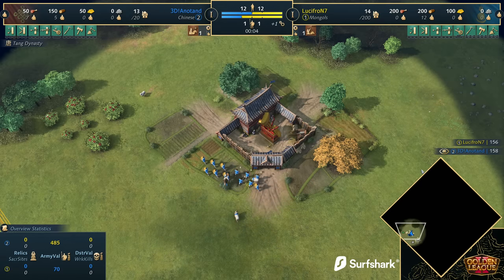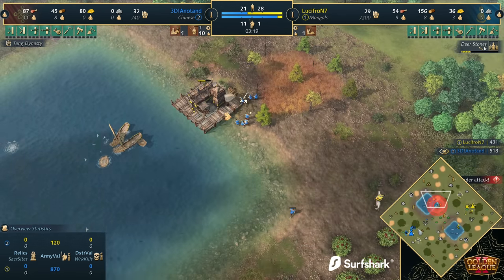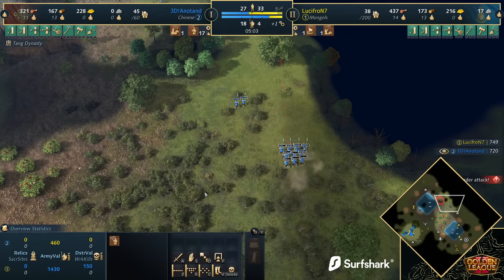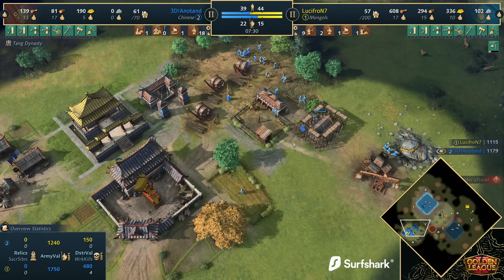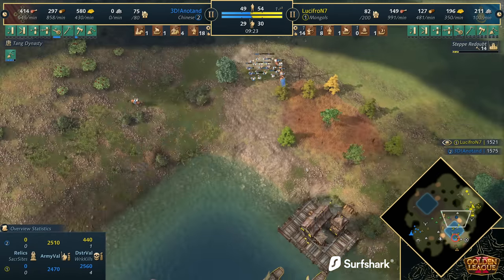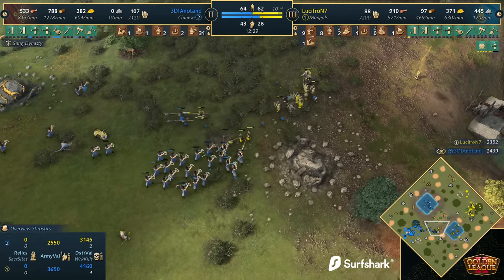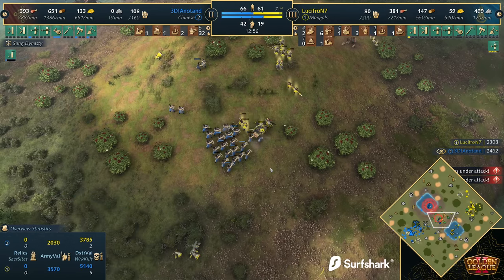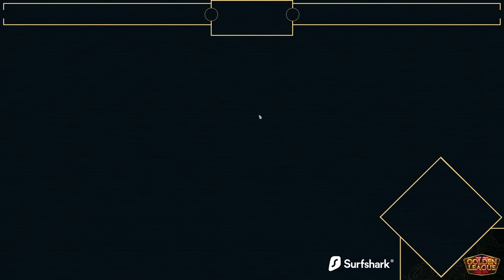12 Villagers In The Dark Age? How About 17 SPEARS?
Age of Empires 4 (AoE4) has two new civilizations! The Malians & the Ottomans are now available and free to play!